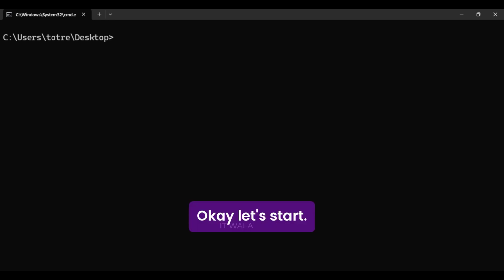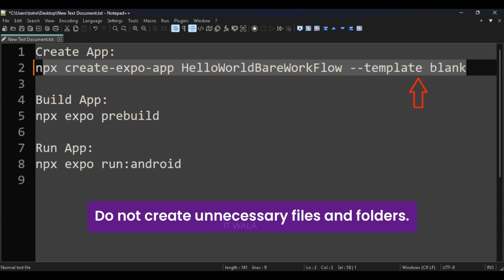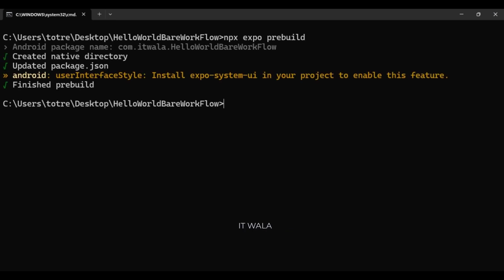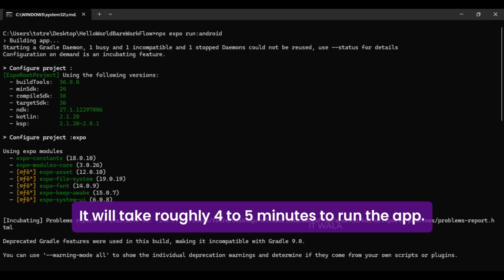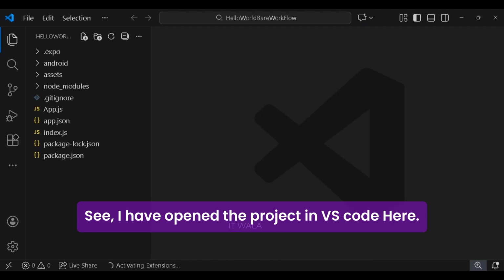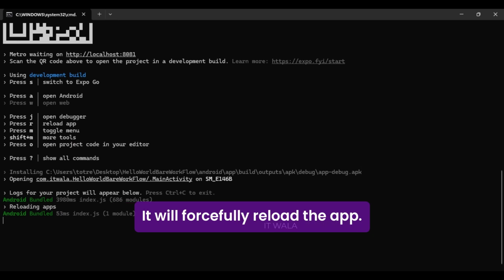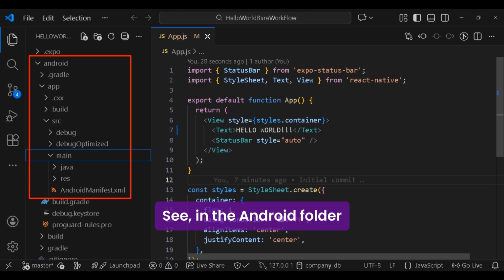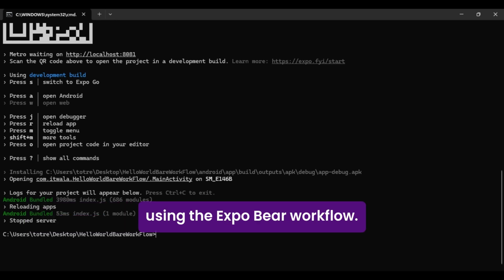React Native Tutorial: Create a Hello World App Using Expo Bare Workflow | Step-by-Step | IT WALA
🎬 Title:

React Native Tutorial: Create a Hello World App Using Expo Bare Workflow | Step-by-Step Guide

📝 Description:

In this React Native tutorial, you will learn how to create a Hello World app using the Expo Bare Workflow. This step-by-step guide walks you through project setup, configuration, and running your first React Native app with Expo’s Bare Workflow — perfect for beginners and developers transitioning from the Managed Workflow.

🔥 What You Will Learn:
• How to set up Expo Bare Workflow
• Creating a new React Native project
• Writing your first “Hello World” component
• Running the app on Android / iOS
• Understanding the difference between Managed & Bare workflows
• Basic folder structure and project files breakdown

This video is ideal for beginners learning React Native app development, as well as developers who want full native control using Expo Bare Workflow.

IT WALA